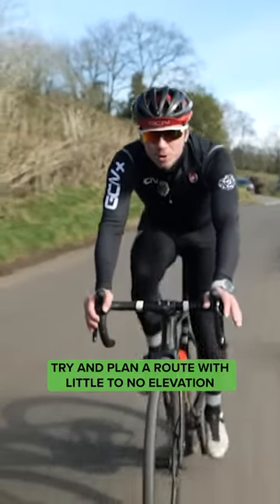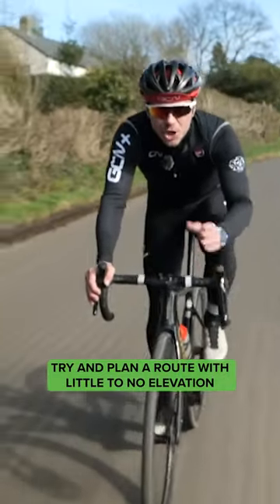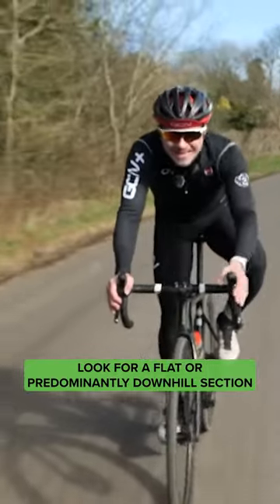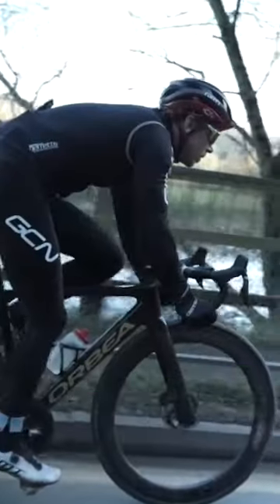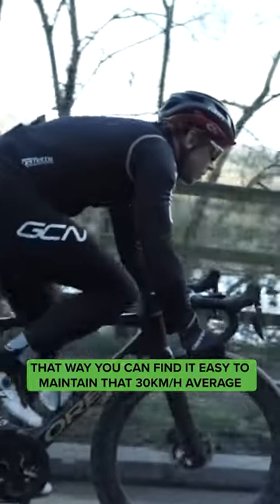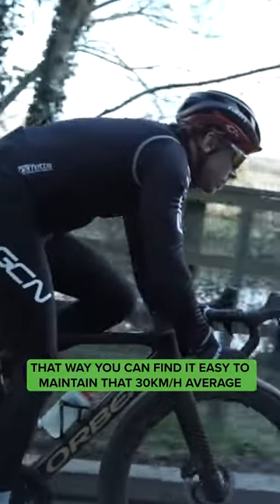Downhill For Speed! ⚡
We’re all guilty of some elevation engineering 😅

Want to get to a 30km/h average speed on your rides? Here’s some tips from Hank!